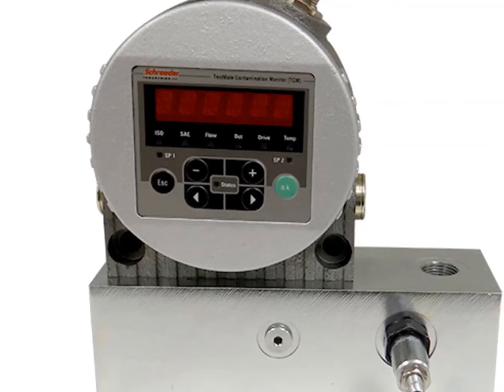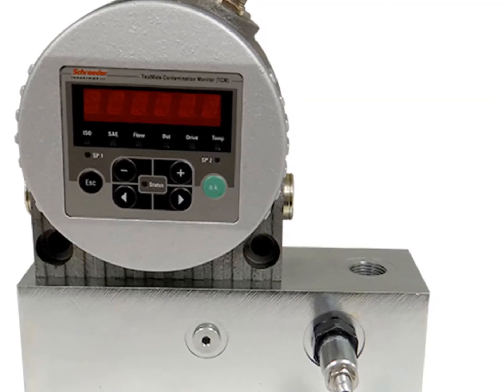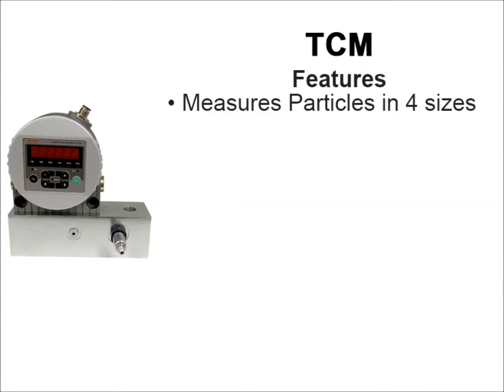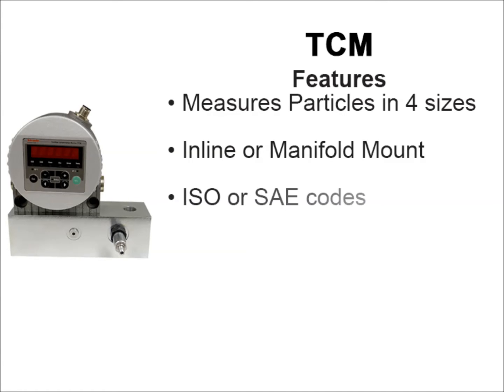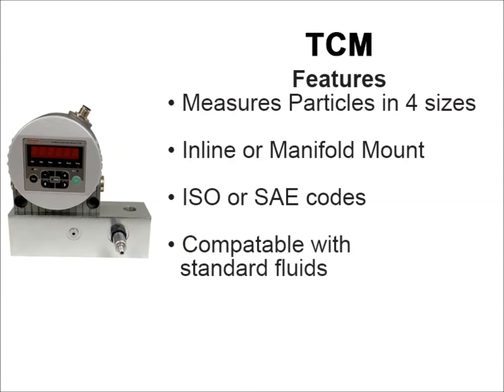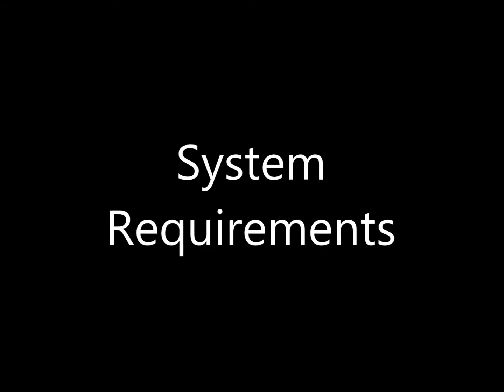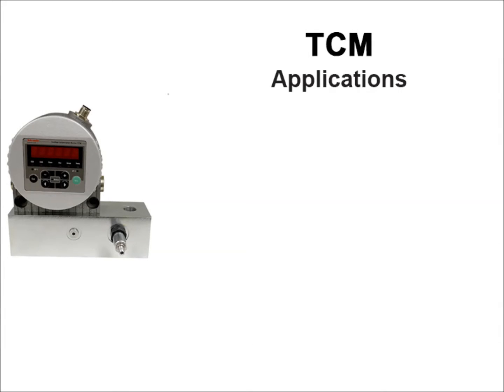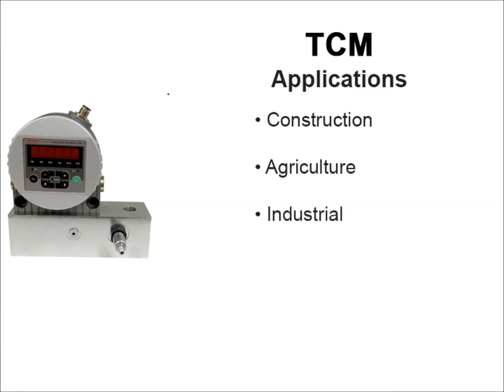CS: In-line Particle Counting for Hydraulic Fluid and Fuels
Features and benefits of the CS with installation suggestions. For more information on Schroeder Industries’ CS / CS/-K / CS/-KAS